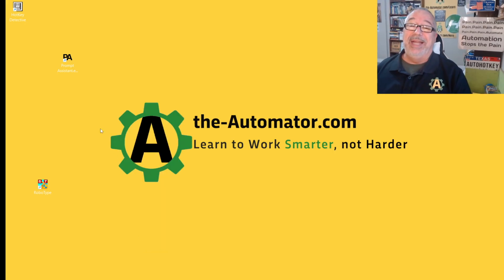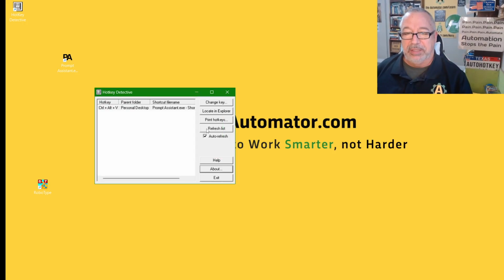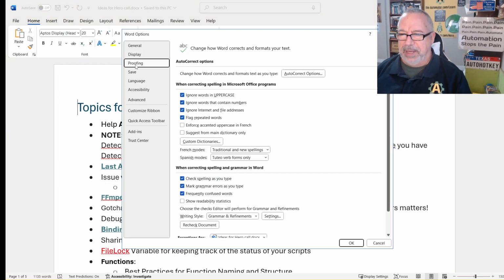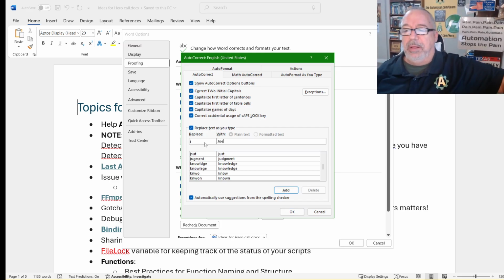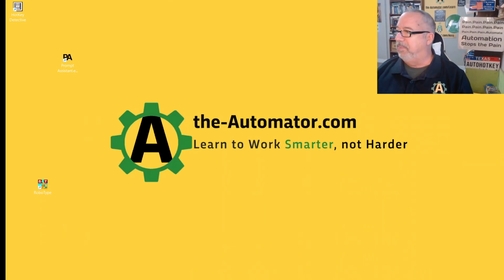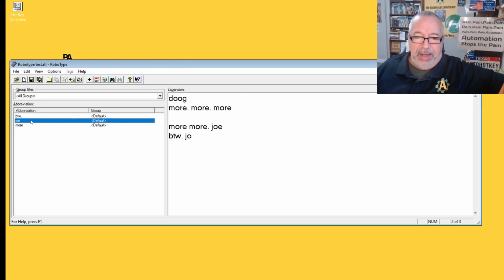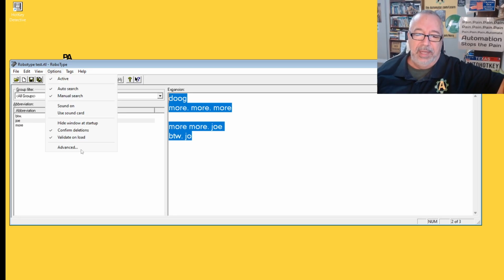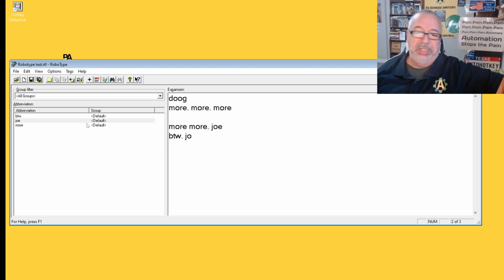How & When I started using AutoHotkey / Automation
Summary:
In this video, Joe Glines reflects on his journey with automation tools, particularly focusing on his experiences with various software from the late 1990s to the mid-2000s. He shares insights into how these tools have evolved and their impact on productivity, particularly highlighting AutoHotkey as a significant advancement in his automation practices.

Key Points:

- [00:00:00] Introduction to Automation Journey
  - Joe introduces himself and mentions finding an old file that reminds him of his long history with automation tools.
  - He expresses excitement about sharing his experiences and the evolution of automation.

- [00:00:54] Early Automation Experiences
  - Joe recalls teaching a friend about creating shortcuts on Windows 95, which allowed for launching tools via hotkeys.
  - He mentions an old program called Hotkey Detective that showcased the hotkeys available at that time.

- [00:01:48] Transition to Text Expansion Tools
  - Joe discusses using autocorrect features in Microsoft Word around 1998, which helped save time but had limitations due to separate instances in different Office applications.
  - He expresses frustration over managing multiple versions of autocorrect across applications.

- [00:02:42] Discovery of Robotype
  - Joe shares his experience with Robotype, a text expansion tool he found in 1999, which allowed for more flexibility in creating hot strings for text expansion.
  - He highlights the advantages of using Robotype, such as portability across different computers and programs.

- [00:03:36] Adoption of AutoHotkey
  - Joe reflects on starting to use AutoHotkey around 2005, which significantly enhanced his productivity through the use of hotkeys and hot strings.
  - He notes that his productivity increased dramatically compared to his teammates, thanks to the automation capabilities of AutoHotkey.

Conclusion:
Joe Glines shares a nostalgic look back at his journey with automation tools, emphasizing the evolution from basic shortcuts to advanced text expansion and automation with AutoHotkey. His experiences illustrate the importance of these tools in enhancing productivity and efficiency in various tasks. He encourages viewers to share their own experiences with automation and how they discovered tools like AutoHotkey.